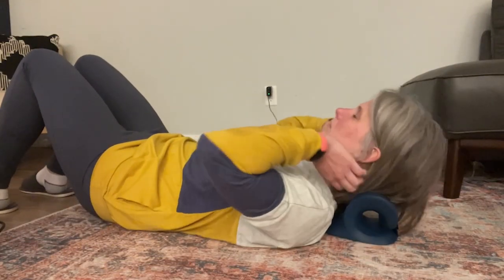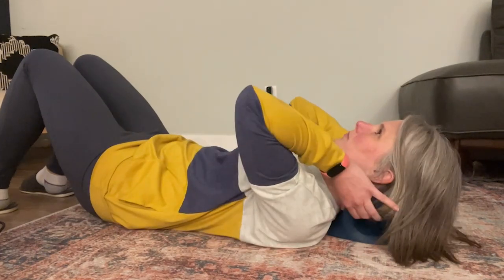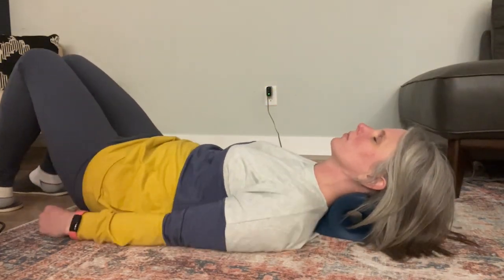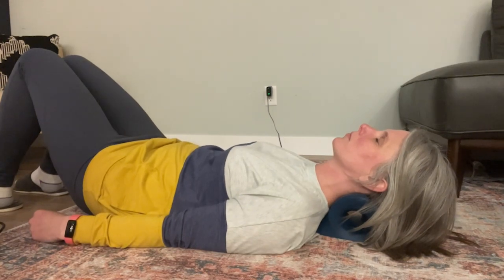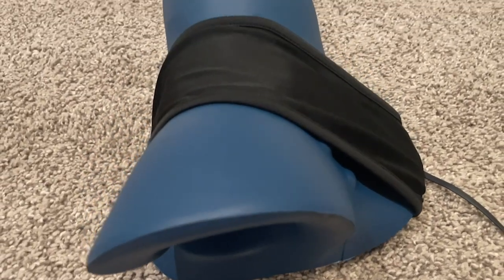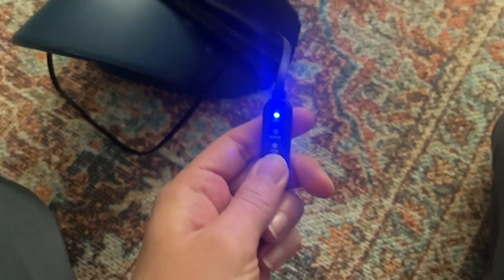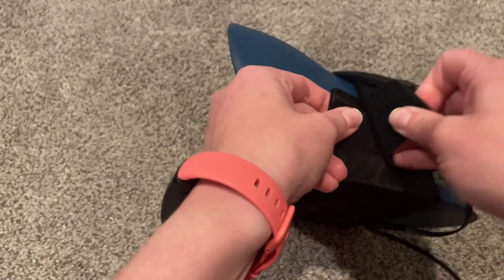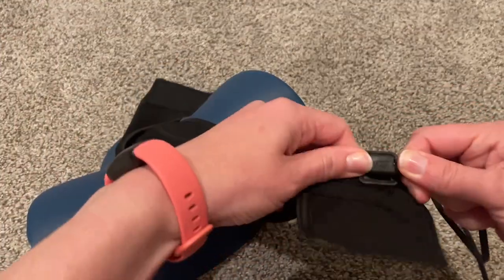Cozyhealth Neck Stretcher | Our Point Of View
Check Our New Website For Amazing Deals!

✔ 【 Who Need Heated Neck Stretcher? 】 Are you suffering from neck pain? Prolonged bowing your head, sit still for a long time, improper sitting posture, stiff neck will cause your neck pain. You need a simple and effective physical solution, associated with consistent use, to help relieve neck pain and pressure, sore muscles, TMJ and tension headache relief. Relief neck pain in just 10 minutes.(Can't be used as an ordinary pillow all night long)
✔ 【 How Does Neck Traction Pillow Work for Neck Pain Relief?】 Ergonomic design, the curve of neck relaxer matches the cervical spine. When you lie down, it offers vertical, horizontal support, and Curvature stretch for neck traction, allowing the cervical traction pillow to position the head to reduce spinal pressure, support the cervical spine and help the C-shaped curve of the neck. Combined with hot compress therapy, it will help muscles relaxer, blood circulation.
✔ 【 Where Can You Use This Neck Relaxer? 】 It can be used on hard surfaces, such as home floors, outdoor flat ground, and it can also be used on soft surfaces, such as sofas, beds or yoga mats. This cervical neck stretcher is lightweight and portable. Easy to carry on and storage. Ideal neck and shoulder relaxer for home use, office and travel relaxing, so that people can enjoy cervical stretcher more comfortably to ease work or travel neck fatigue.
✔ 【 Heated Neck Cervical Traction Device Pillow 】 When you choose to use USB heating neck traction pillow, combined with graphene heating pad, help relax tight muscles in the neck and jaw, release tension and pressure, and help blood circulation. The USB heating neck traction pillow has 3 adjustable temperatures and 3 hours automatic shutdown function, provide you with comfortable temperature. Just plug the USB cable into the power bank, PC or USB adapter (5V=1A charger/DC USB input).
【 What’s The Material? 】 This cervical neck traction stretcher device is made of high-density self-skinning foam. The firm and sturdy base offers a strong support for the cervical spine. neck traction device is durable and not easy to deform, stretching assisted by gravity, creates the amount of traction needs according to your body weight.